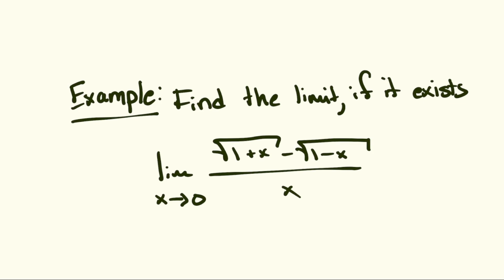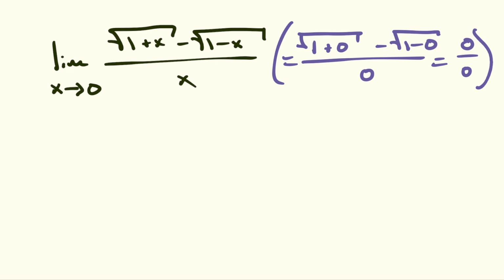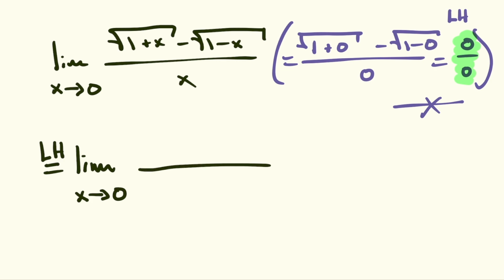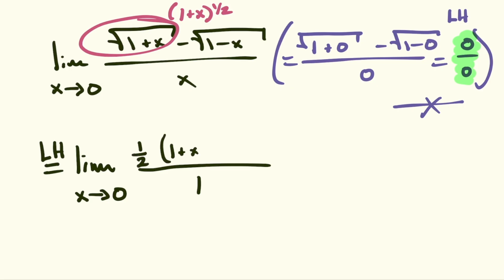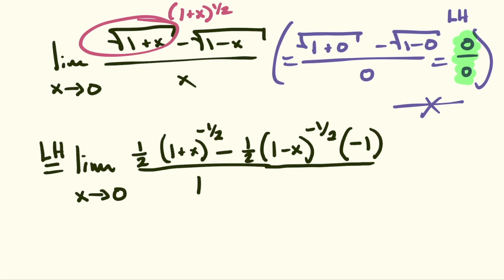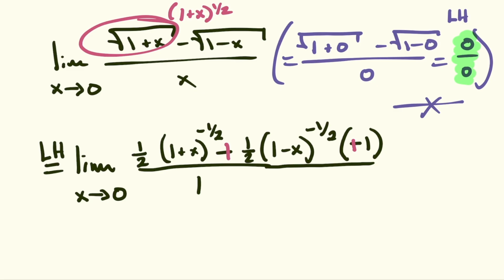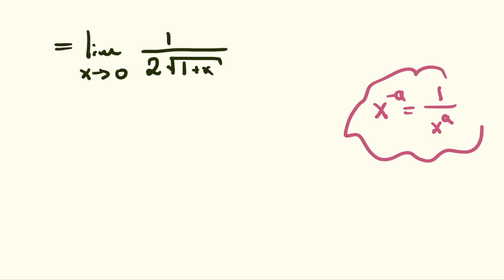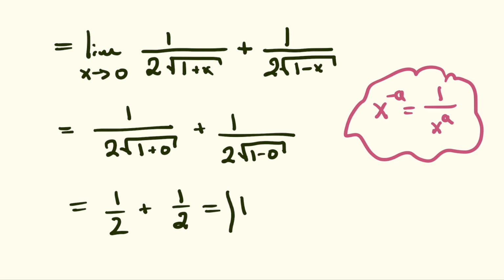Find the Limit Using L'Hôpital's Rule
Learn to apply L'Hôpital's Rule to solve a limit.